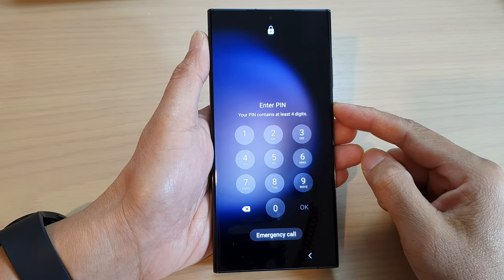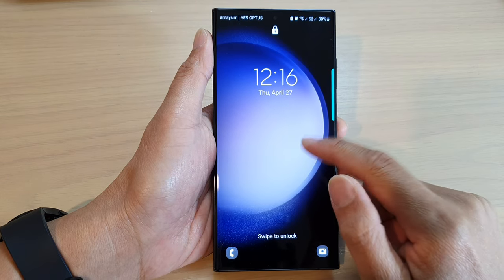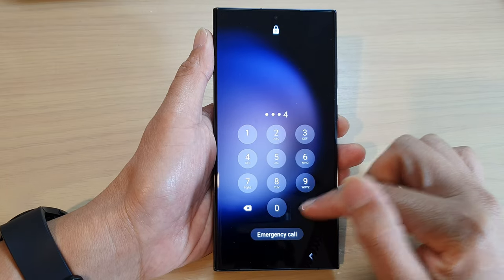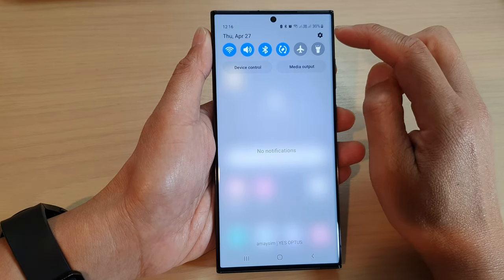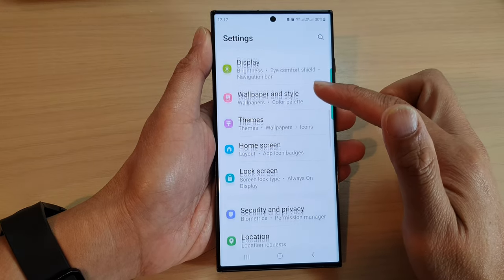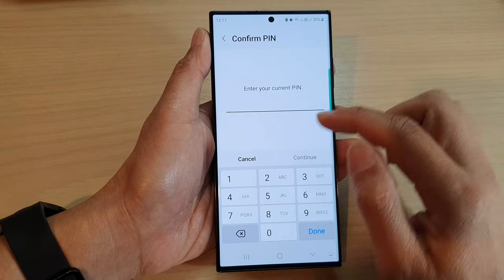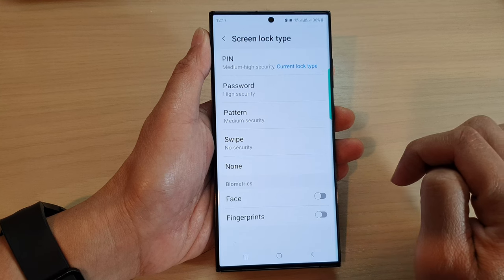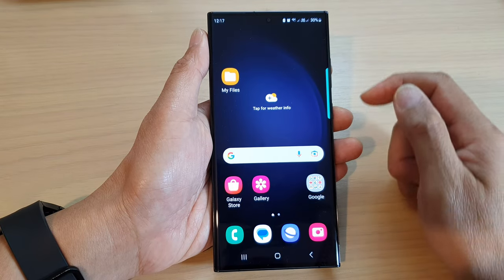Galaxy S23's: How to Remove a Lock Screen PIN/Password & Use None Instead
Learn how you can remove a lock screen PIN/Password and use None instead on the Samsung Galaxy S23/S23+/Ultra.

The purpose of removing a lock screen PIN/password and using "None" instead on a Galaxy S23 is to simplify the process of unlocking your phone while also increasing its accessibility. Here are some potential reasons for doing this:

Convenience: Entering a PIN or password every time you want to use your phone can be cumbersome, especially if you frequently access your device throughout the day. By removing the lock screen security measure, you can quickly access your phone without having to input a password.

Accessibility: For individuals who have difficulty typing or remembering passwords, removing the lock screen security measure can make using the device more accessible.

Privacy: Some users may feel that having a PIN or password on their lock screen is unnecessary, especially if they are the only ones who use their device.

Security: While removing the lock screen security measure may make accessing your device more convenient, it can also potentially compromise its security. If you choose to remove the lock screen security measure, it's important to consider the potential risks and take steps to protect your device and data in other ways, such as by using a secure password manager or enabling biometric authentication methods like fingerprint or face recognition.